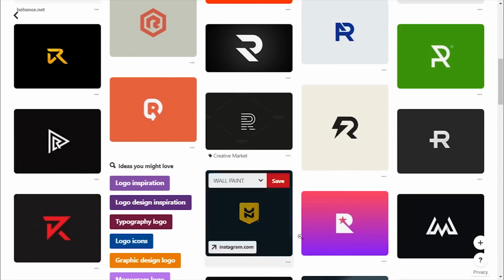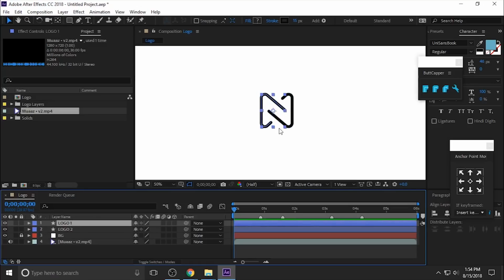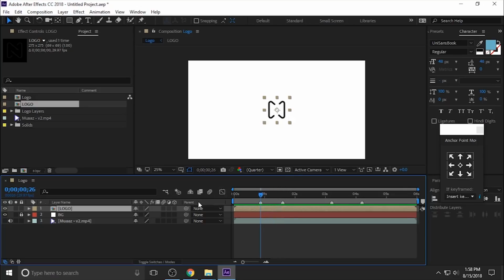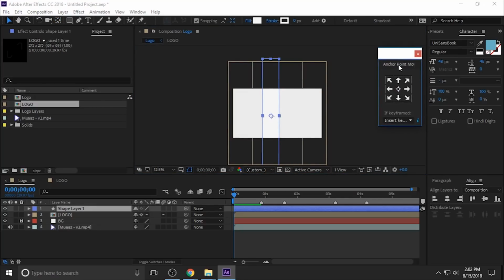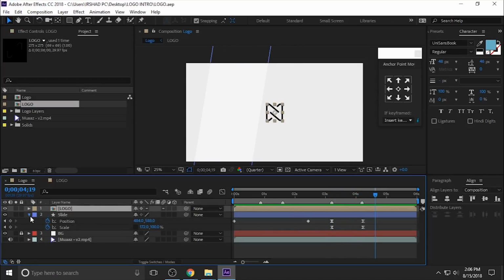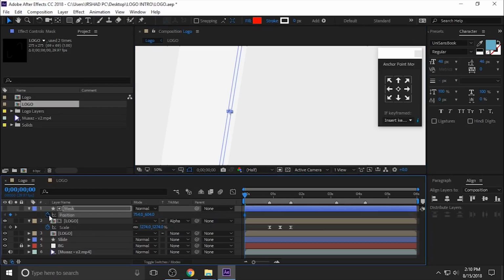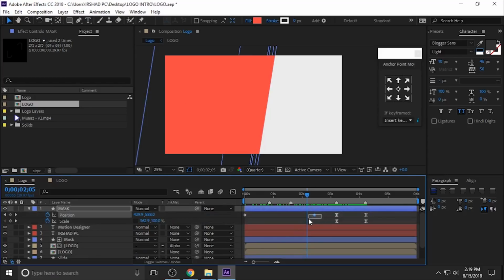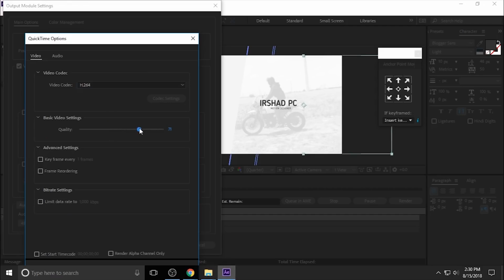Clean Video Intro/Opener for YouTube | After Effects Tutorial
Hi, Today I will share how creating a free minimal logo opener in after effects,Its free and doesn't require any third party plugin.

This tutorial covering all your requirements like, How to create YouTube intro, how to create logo opener, how to create logo animation, make video sting, outro and  video bumper in after effects.

You don't need any third-party plugin. Made 100% in After Effects.
Please excuse voice to speech, I am bad in speaking English.